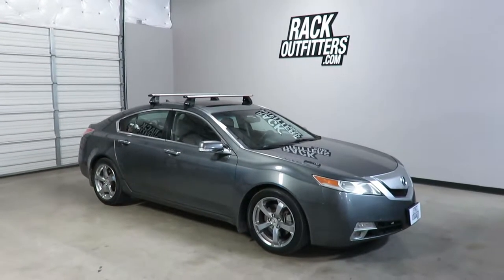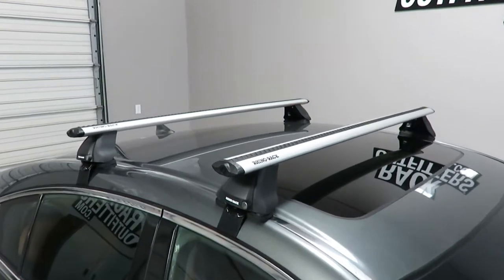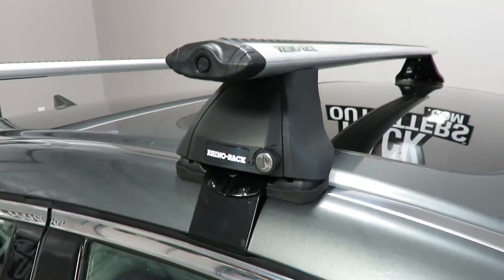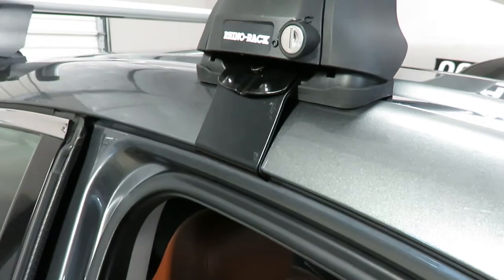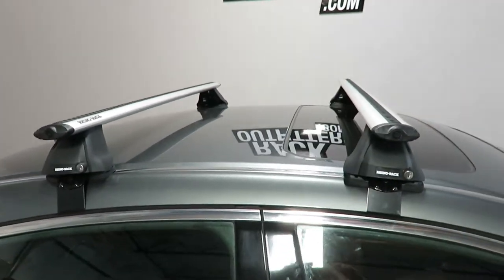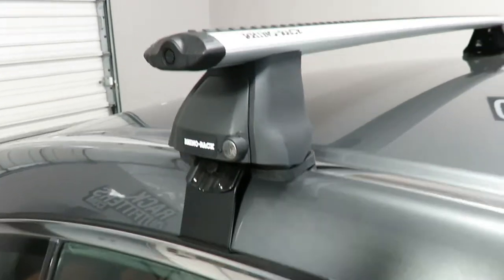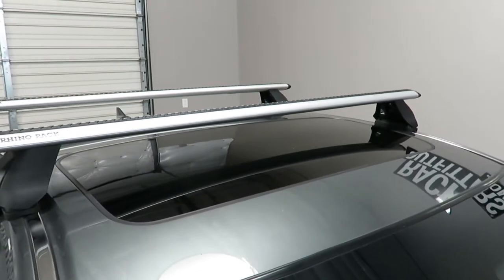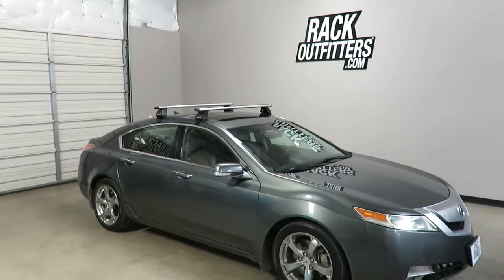2009 to 2014 Acura TL with Rhino Rack Vortex Aero 2500 Roof Rack Crossbars